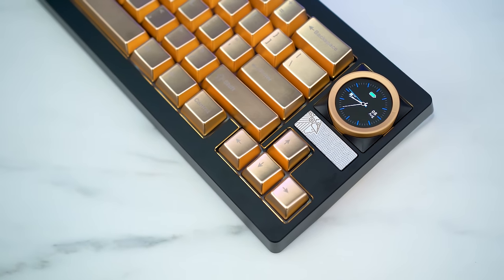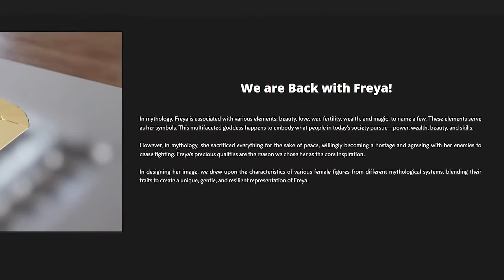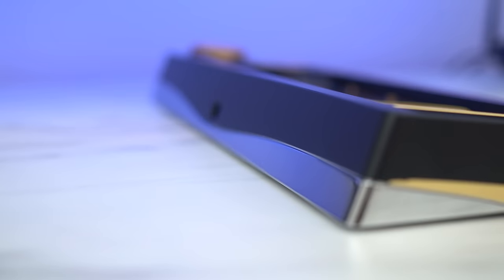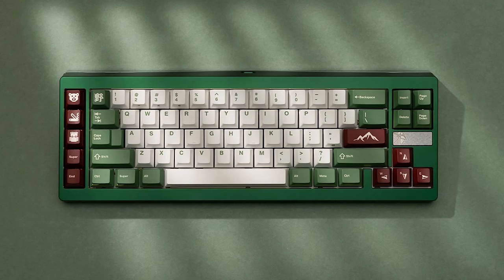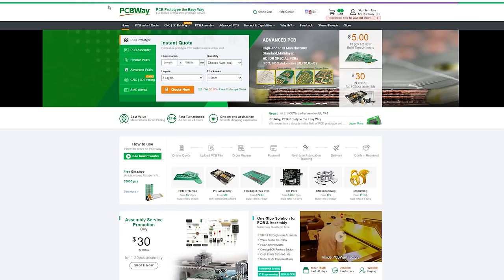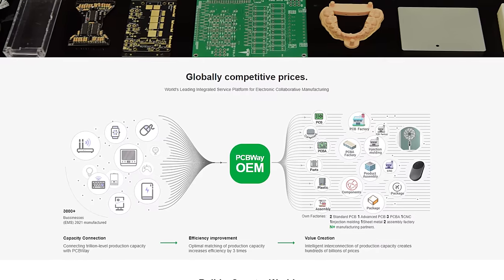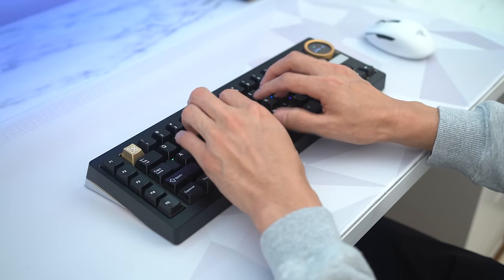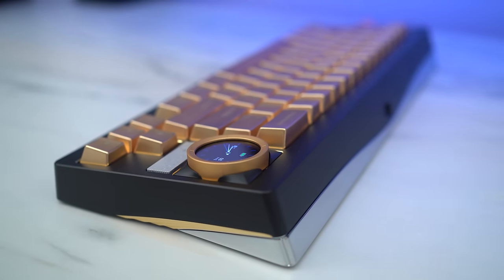Can This Be The Best Keyboard of 2024? Freya Ultra by Wuque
keybored Can This Be The Best Keyboard of 2024? Freya Ultra by Wuque

I have seen many keyboards in my days... and some are great in one way, but not that great in other ways.  Once in a while, you come across one that is great in pretty much every way... I think this is one of those keyboards.  Introducing the Freya Ultra by Wuque Studio!

Freya 68 Ultra by Wuque - GB Starts on 2/6!

DCX WOB Keycaps

Shure MV7